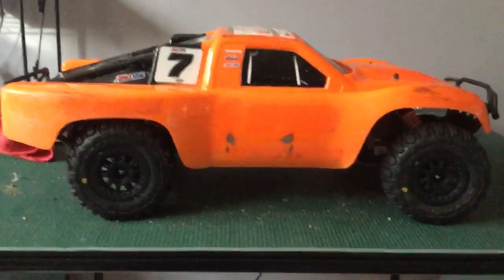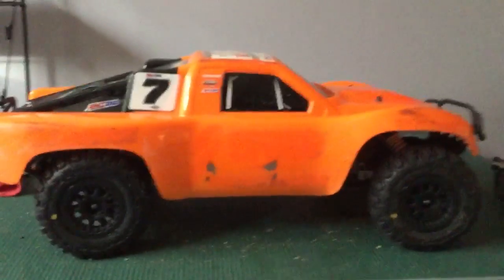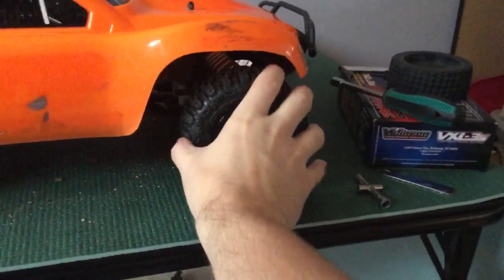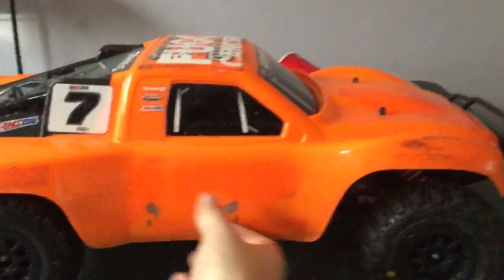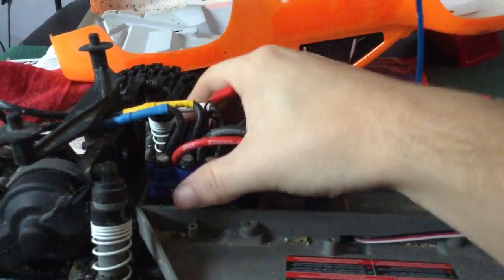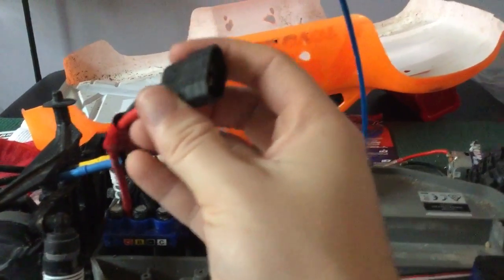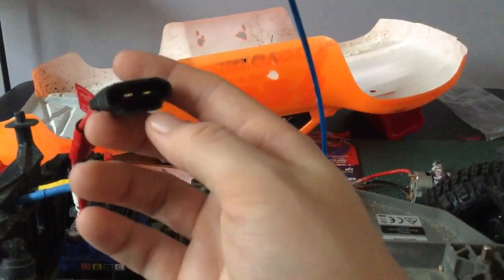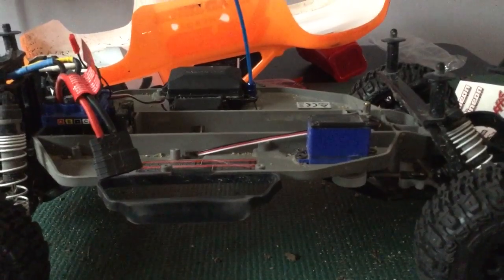Traxxas slash update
The update is a brushless motor and esc